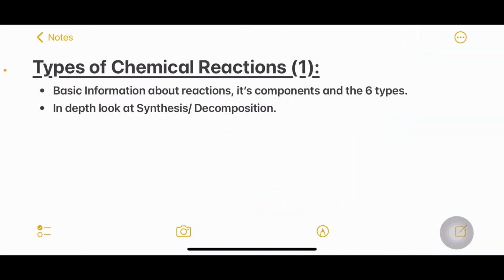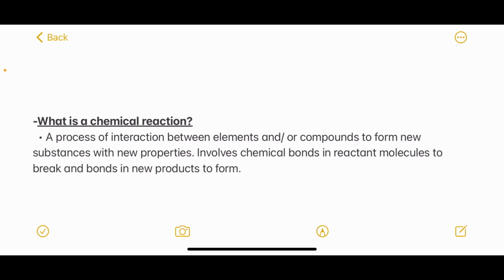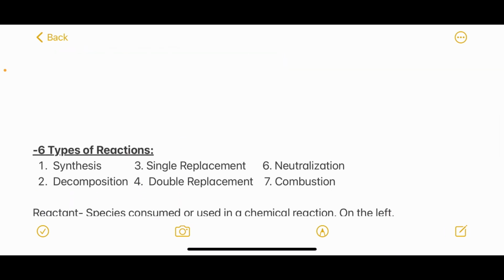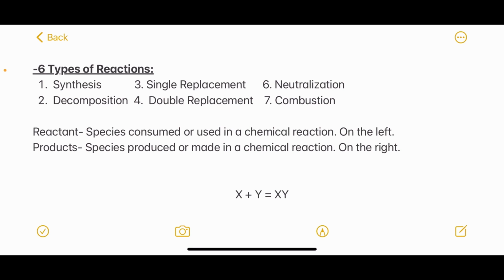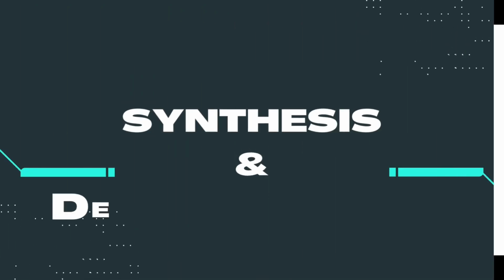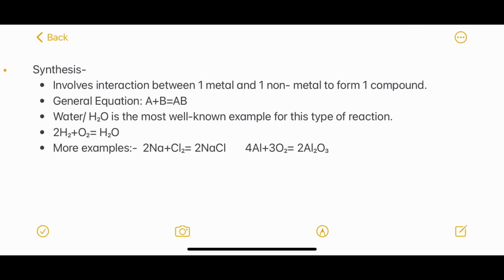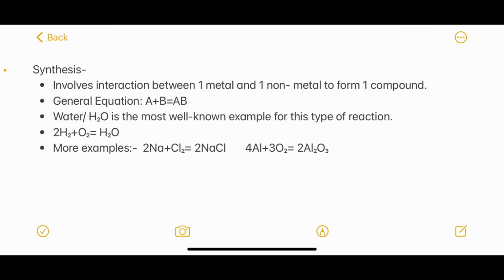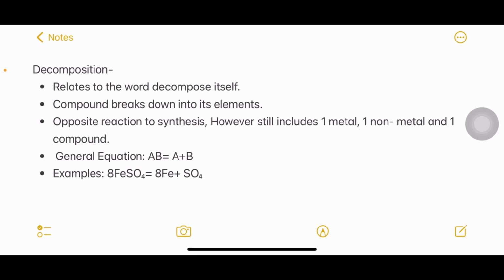Types of Reactions (I) - Intro & Synthesis/ Decomposition.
Welcome to Compass Tutoring! Here, We make learning easier and put you in the right direction. This video is Part I of IV Part series about types of chemical reactions. This video gives a basic explanation to chemical reactions, the 6 types of chemical reactions and main focus is on the first 2 reactions synthesis & decomposition.